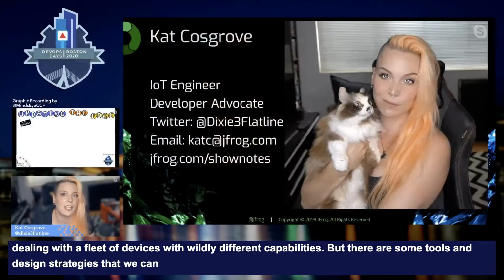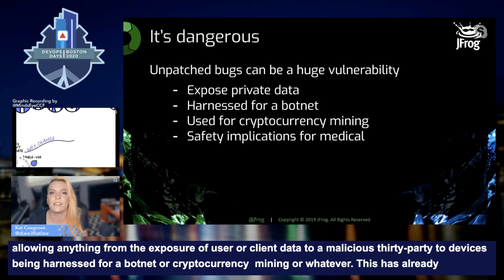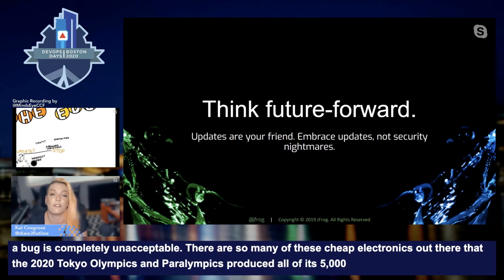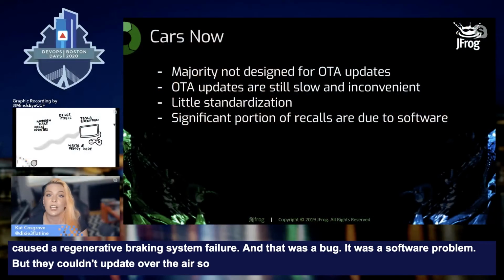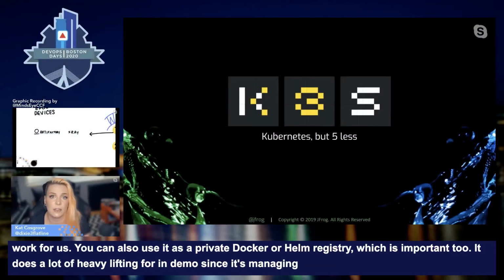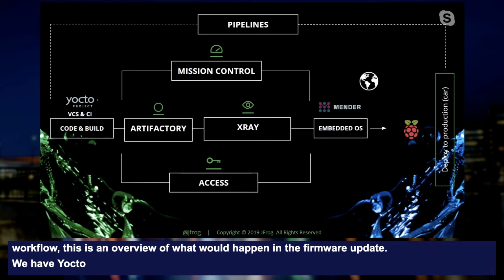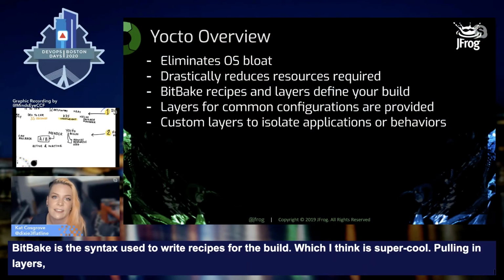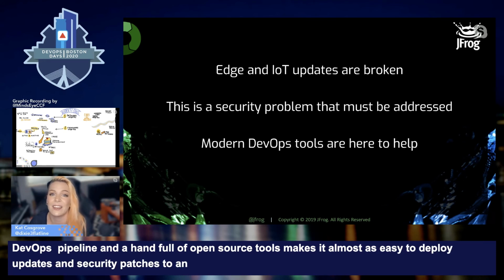DevOpsDays Boston 2020: Updating the Edge by Kat Cosgrove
"Devices on the edge are hard to update. The process is often clunky, slow, and inconvenient. So what’s making them harder to deal with than other machines, and how do we design a system that mitigates the problem when we’re dealing with such a wide range of hardware configurations and capabilities?
There is no one-size-fits-all solution (yet!), but we do have some tools and techniques at our disposal that make the process a lot less painful and a lot more safe. To prove it, we built a concept system using the biggest, flashiest example of an edge device we could think of -- a car."